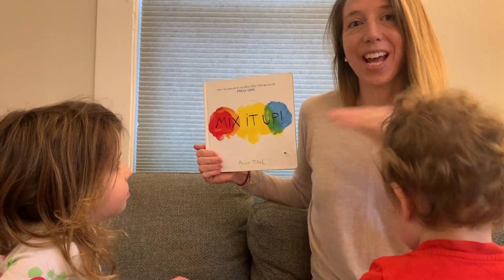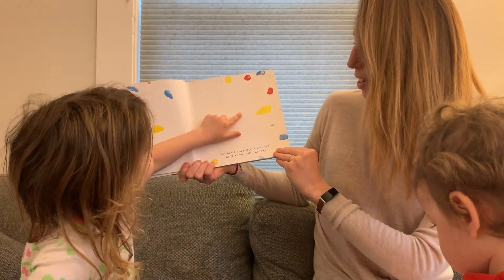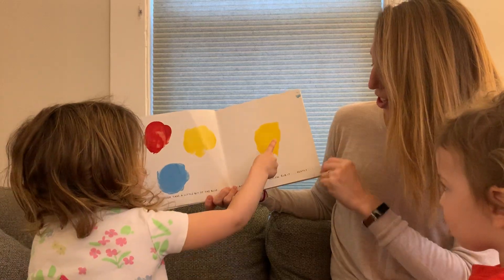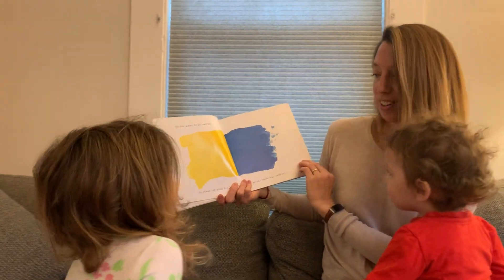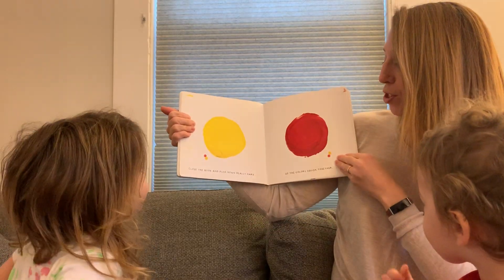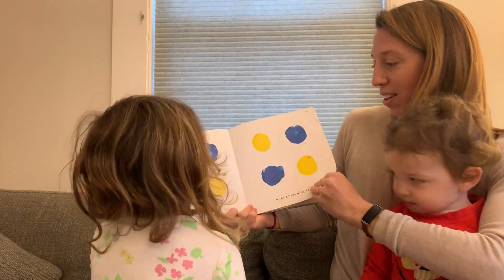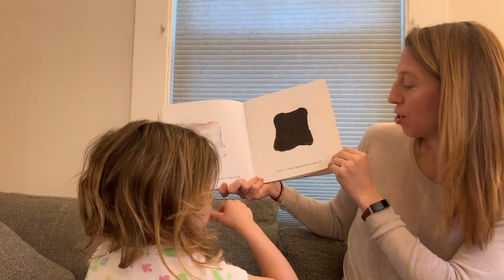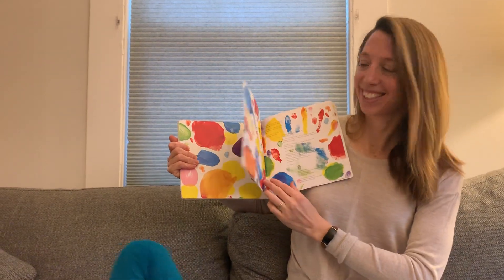Mix It Up Read Aloud with Ms. McCoy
Ms. McCoy and her children show us what happens when colors get mixed together!